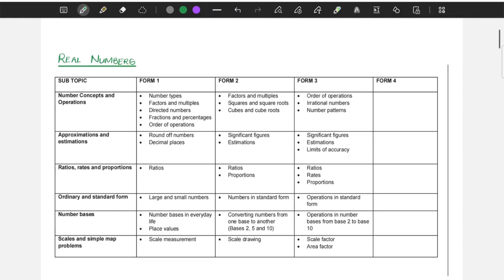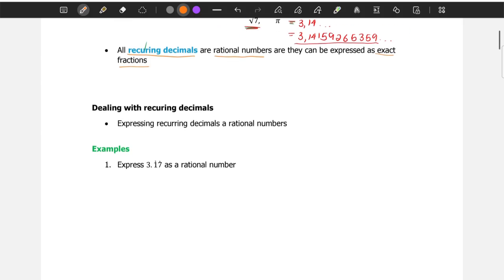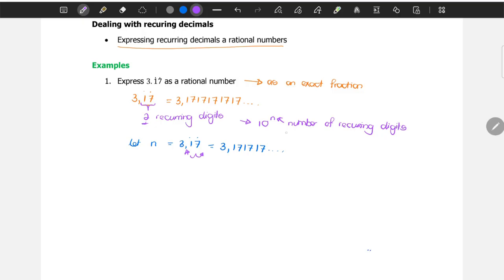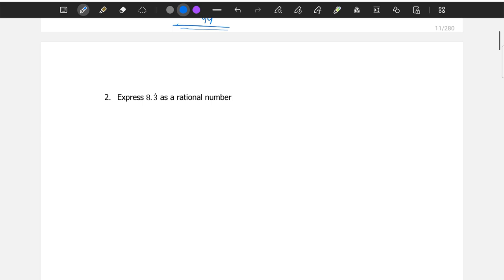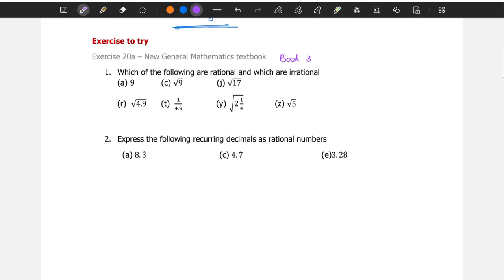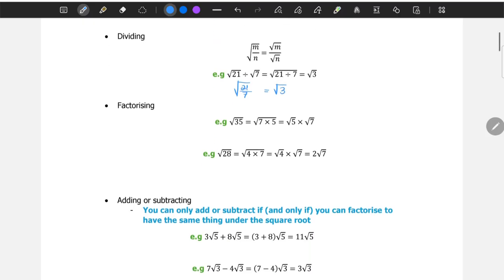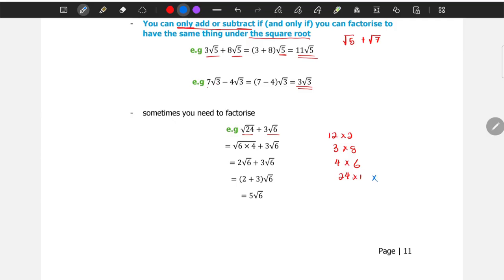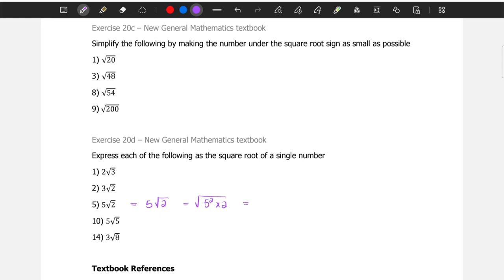Real numbers II | ZIMSEC O Level Maths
Tutorial video on rational and irrational numbers for ZIMSEC O Level Mathematics